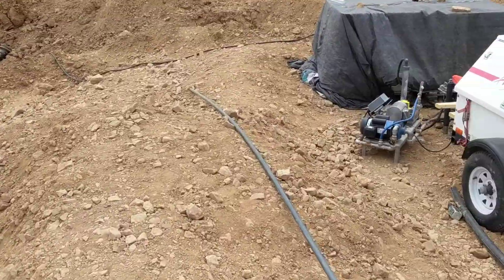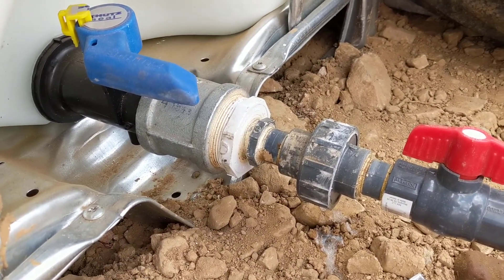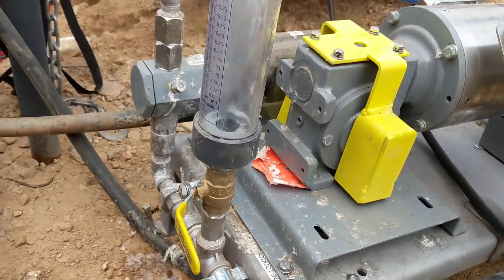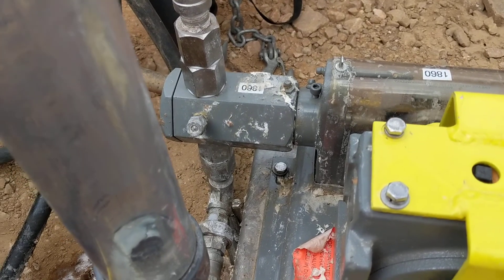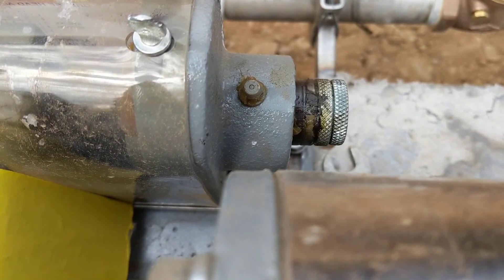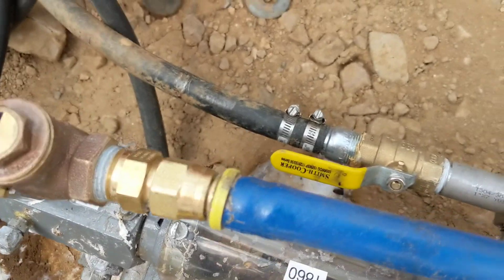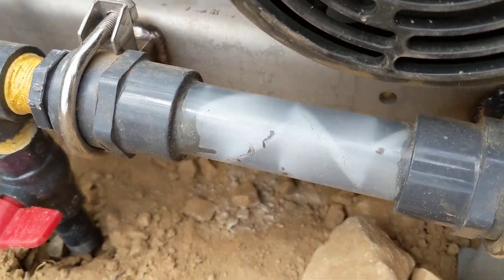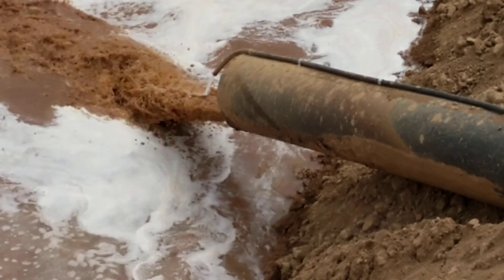Walkthrough: CW LQ50 (Liquid Polymer Dosing System)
In this video, you'll learn how Clearwater Industries' LQ50 (liquid dosing system) operates.

First, Joe gives you a look at the emulsion polymer totes and how they're connected to the machine. You'll notice the two ball valves with a center union for a clean polymer tote change out.

Next, you'll learn the specifics about the machine's calibration column, pumps, VFD, dilution water, static mixer, and solution discharge.

Finally, you'll see discharge hose coils which help age the solution further, and the settling pond where the solution is discharged.

Liquid dosing systems and dry polymer make-down systems can help with settling pond maintenance. They separate solids from the liquid and make the discharged material easier to handle and dispose of. Knowing which one is better for your operation depends on capital costs, slurry reaction to the chemical, operator needs, and more. You'll find help with these questions by speaking to an experienced application engineer.